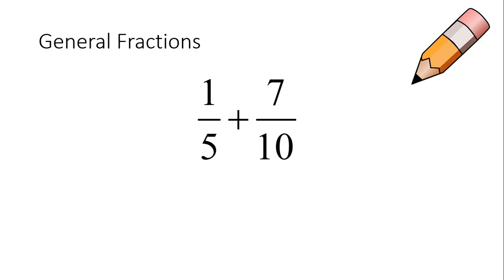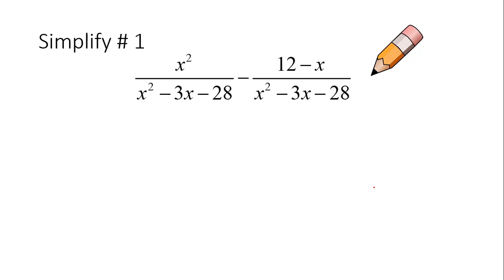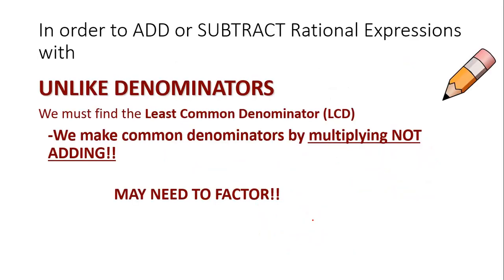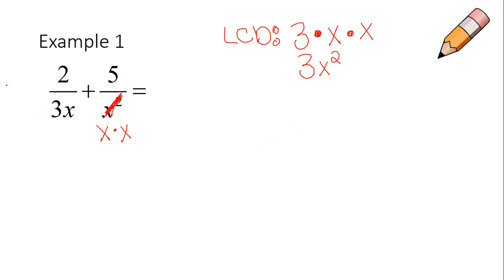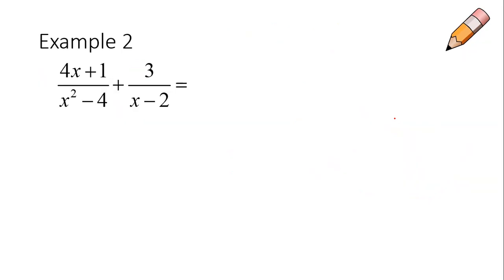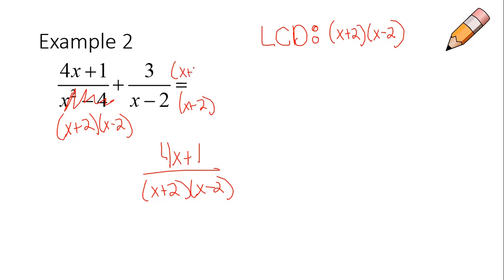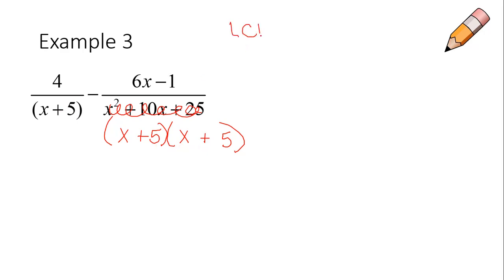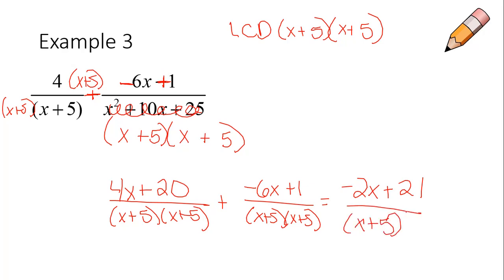Unit 8: Adding and Subtracting Rational Expressions